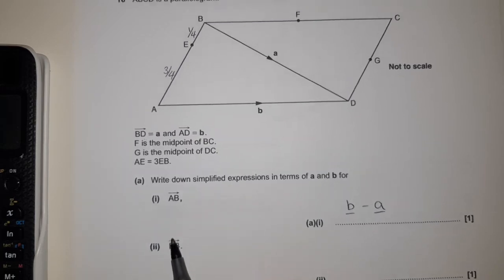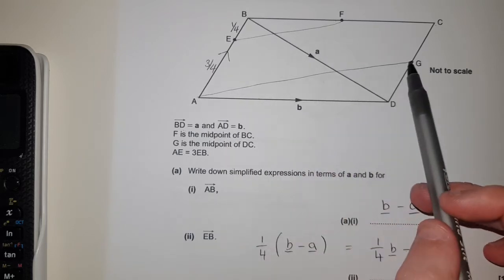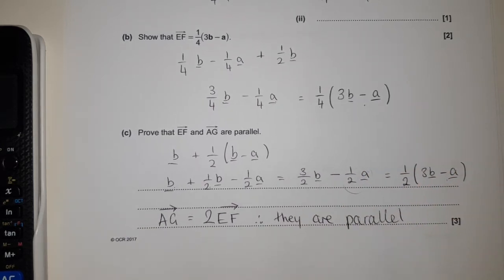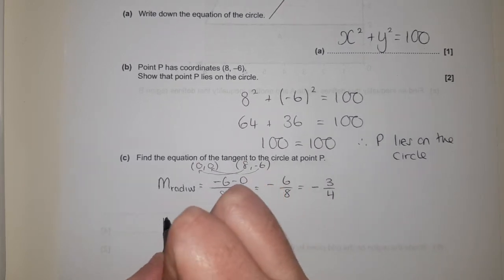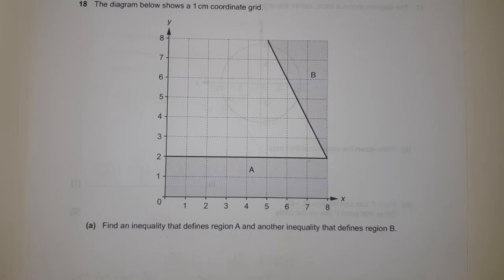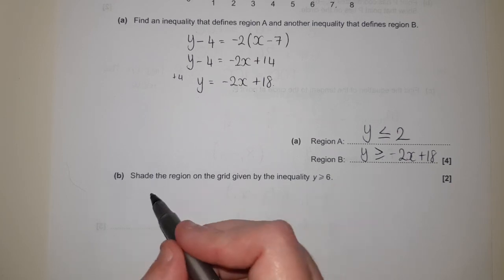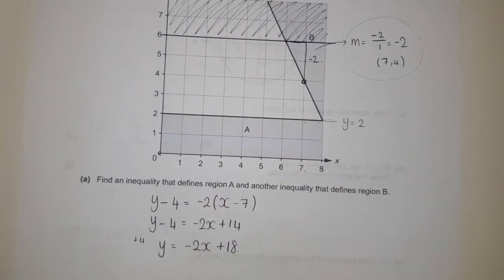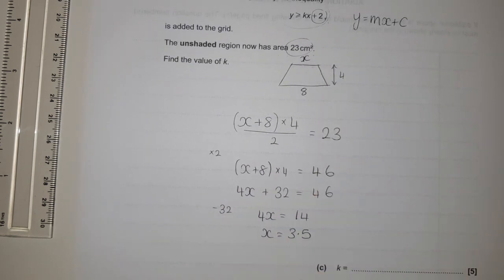Nov 2017 Paper 6 Part 2